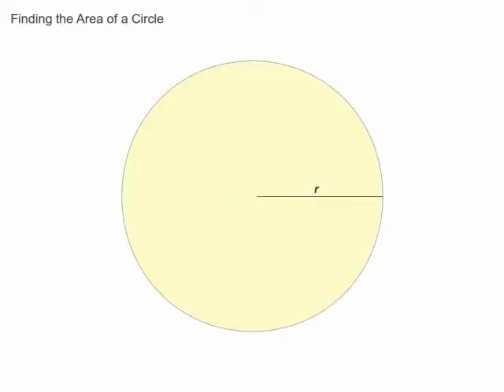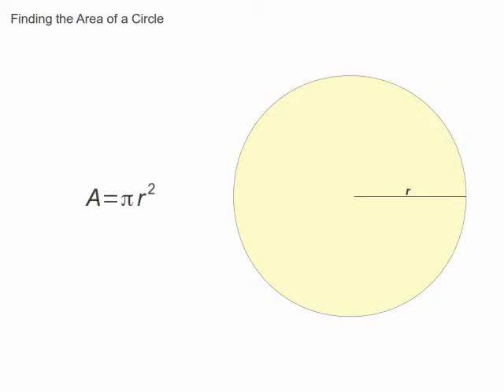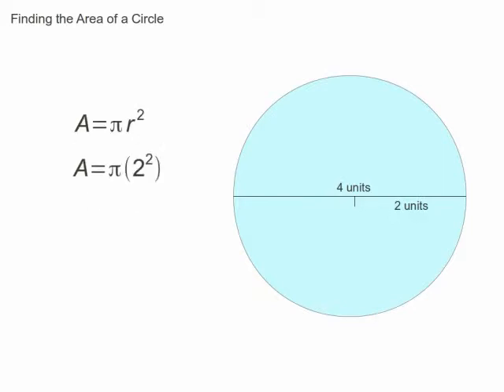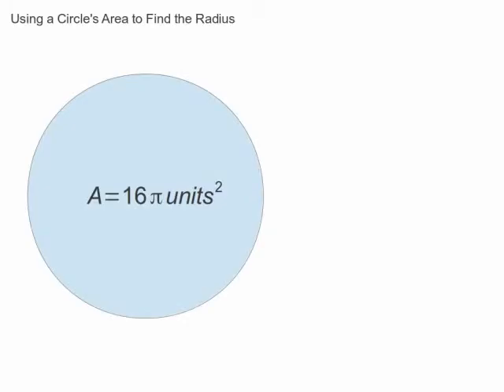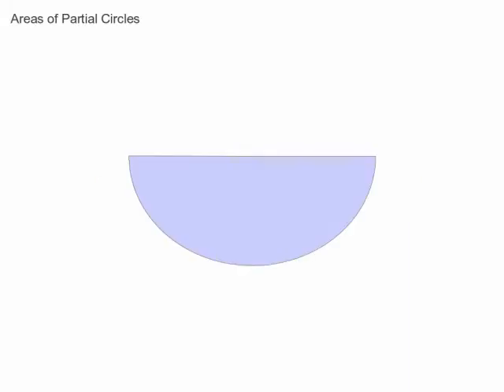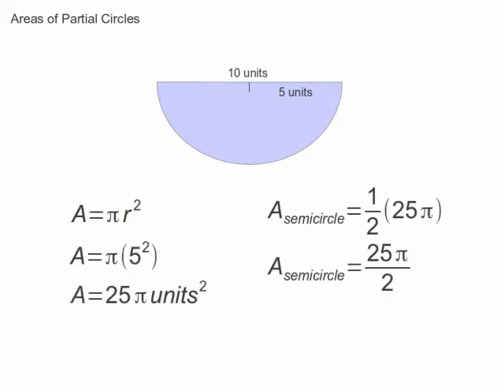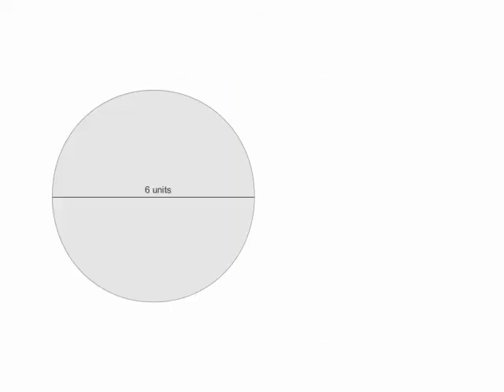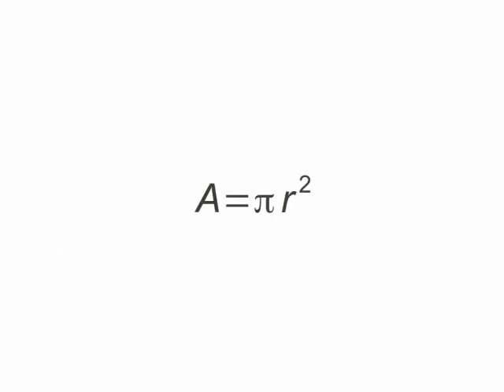Dead Bunny's Guide to Finding the Area of a Circle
Need to find the area of a circle or part of a circle? It turns out the same formula can help.